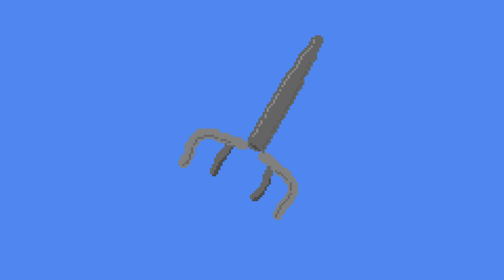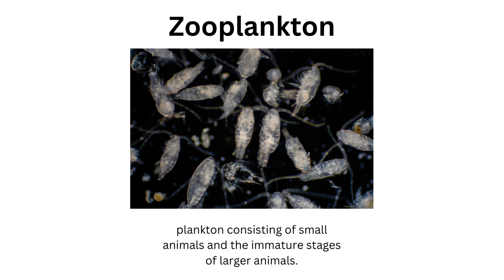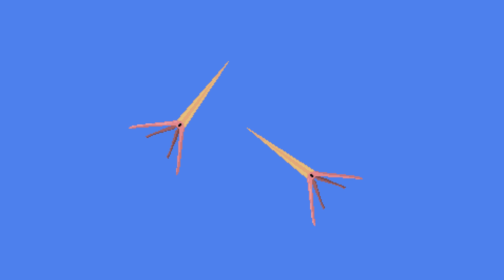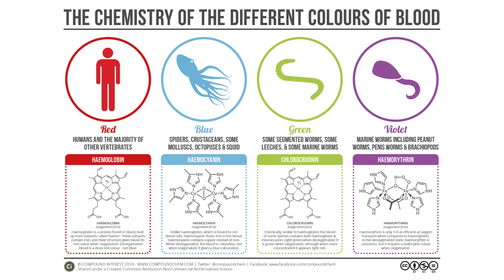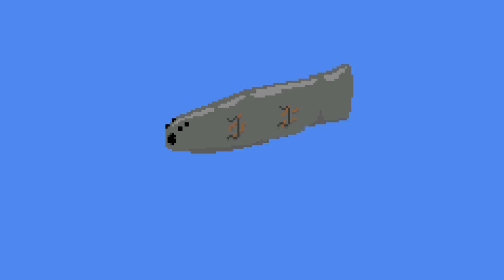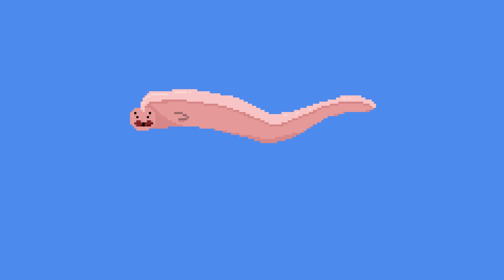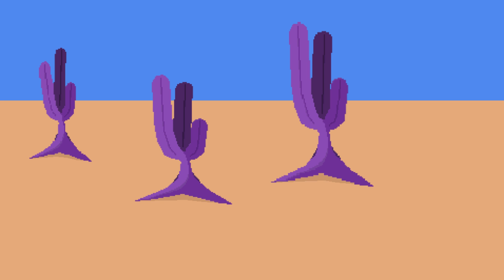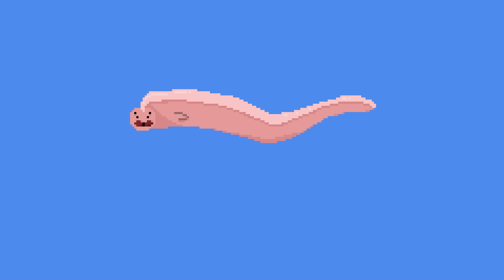Project Solarae | Evolving Oceans of Verdantara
🌊 Dive into the evolving oceans of Verdantara in Episode 2 of Project Solara! Join our host as we unveil the remarkable creatures that have emerged from the vibrant waters of this alien world. From the pioneering Chromophytea to the formidable Quadraopterans, witness the incredible diversity of life that has shaped Verdantara's oceans over 120 million years.

🌿 In this episode, we explore the fascinating evolutionary journey of these creatures, from the colorful mats of Chromophytea to the formidable Quadraopterans. Learn about their unique adaptations and behaviors, and discover how they've become integral parts of this dynamic ecosystem.

🌌 Project Solara draws inspiration from the pioneering work of Project Miira, offering a window into the speculative evolution of a world teeming with awe-inspiring lifeforms. Join us on this extraordinary journey of discovery!

🔍 Share your thoughts and speculations about these creatures in the comments below. What would you name them? How do you imagine their interactions in this alien environment? Your insights might shape the future of Project Solara!

Thank you for being a part of this incredible journey!